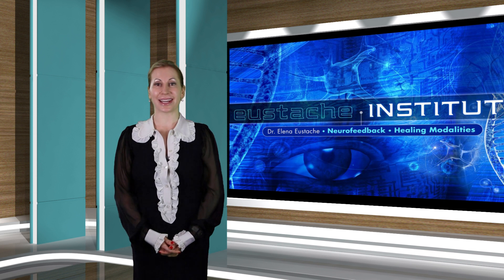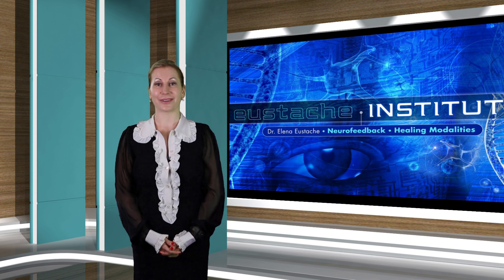WHY DO I NEED NEUROFEEDBACK By Dr. Elena Eustache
Dr. Elena Eustache describes the importance of prevention and taking care of the brain to keep it in balance. Neurofeedback reduces the level of stress, anxiety, depression and a number of other symptoms that could lead to more serious issues.